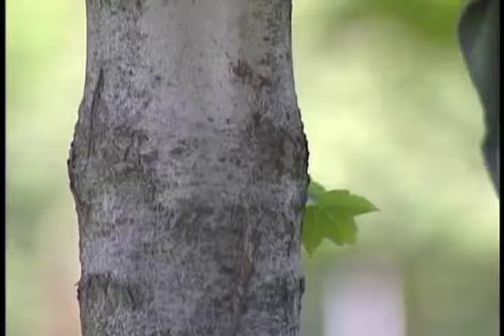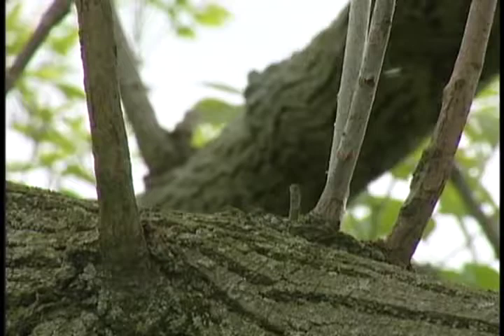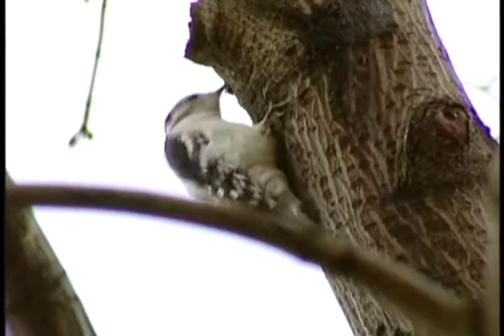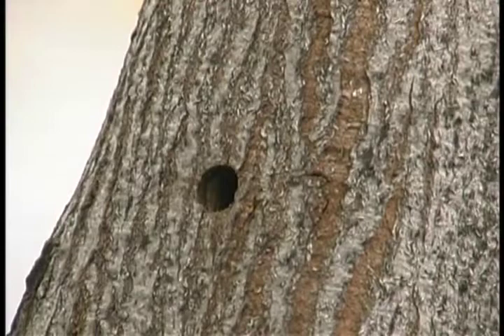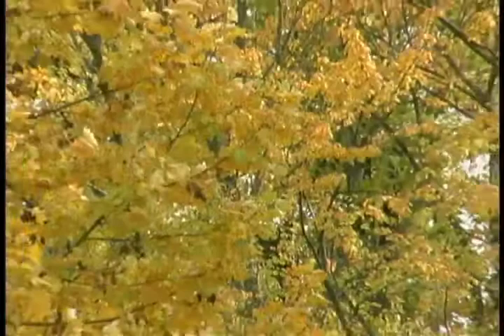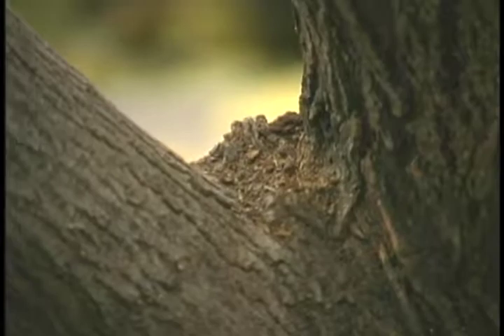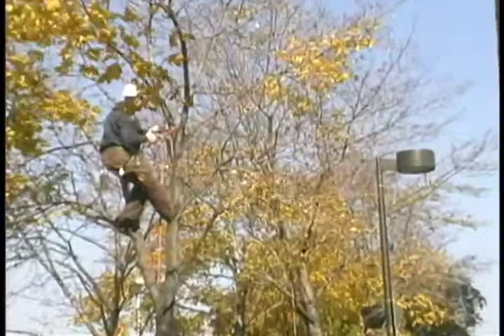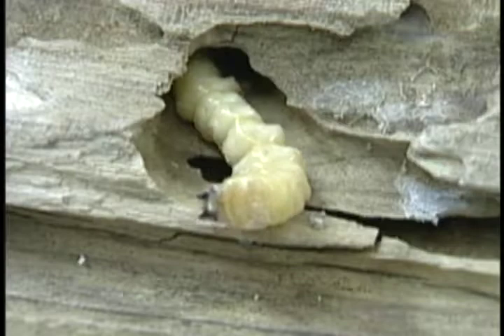The Asian Longhorned Beetle: Overview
Ag Agent Bill Hlubik gives us an overview of what to look for if you suspect the Asian Longhorned Beetle has invaded your landscape.